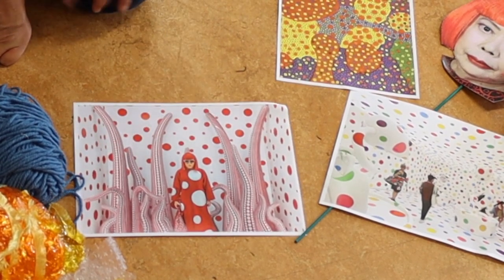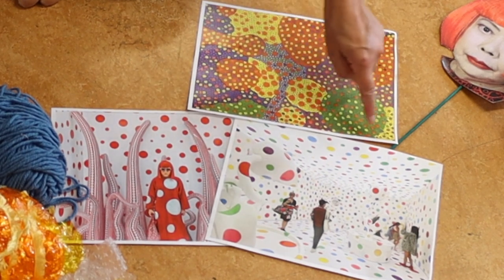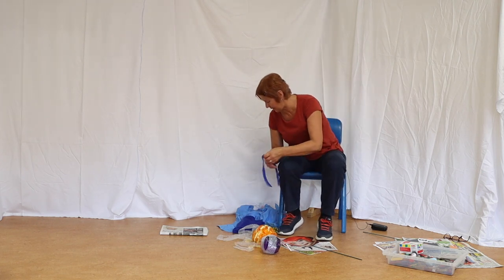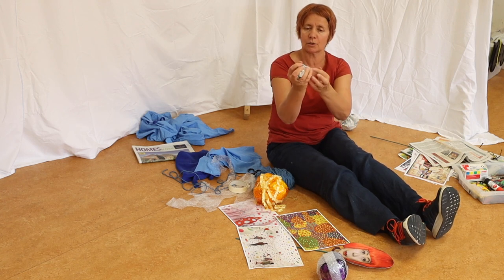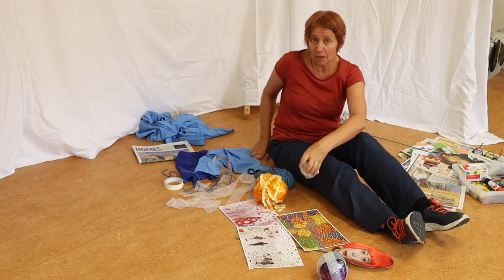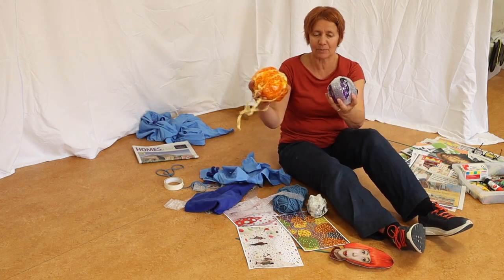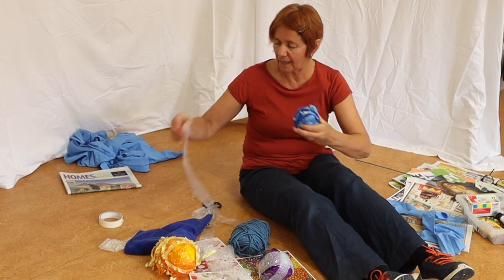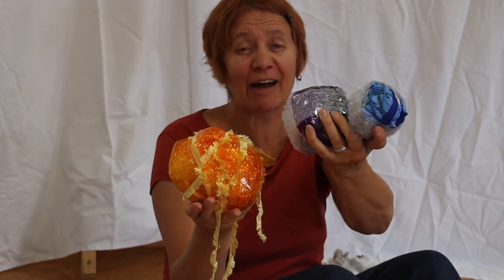4 Sensory Balls